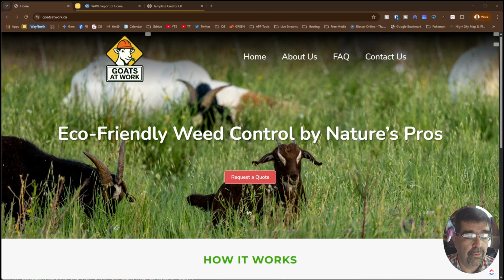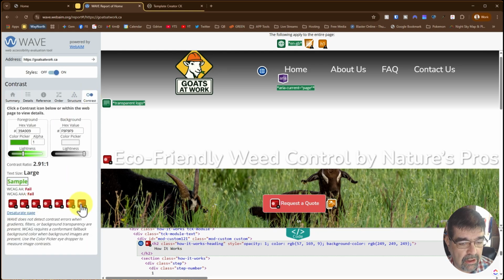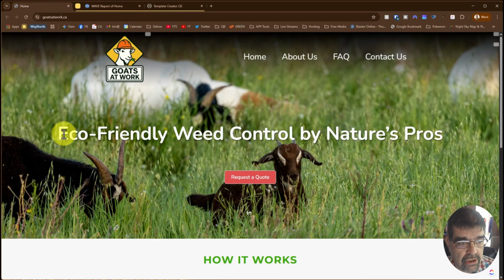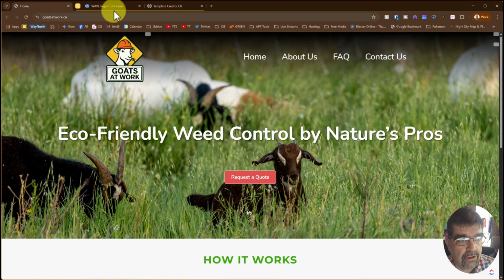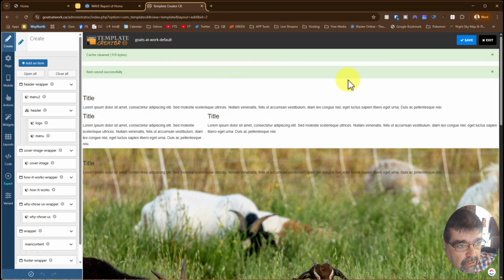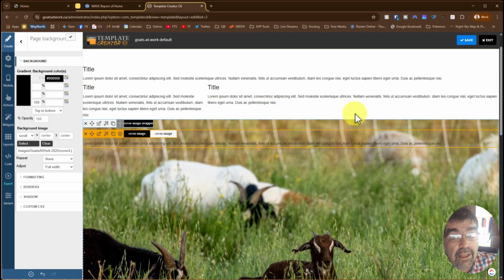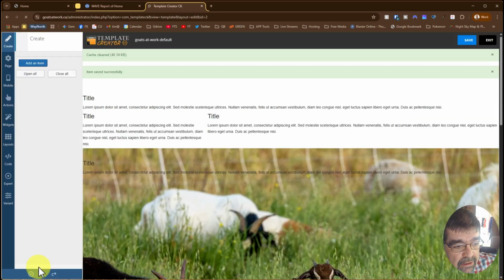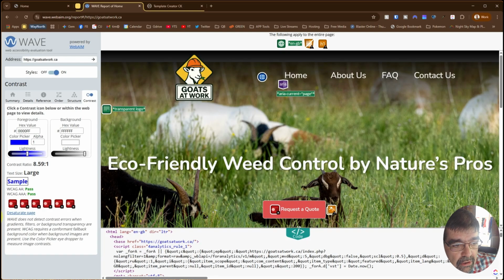Fix Joomla Accessibility Invisible Contrast Errors and WebAIM Wave Fix!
00:00 - Introduction & Sponsor Message
00:19 - Accessibility Testing with WAVE Tool
00:42 - Identifying Contrast Errors
01:00 - White-on-White Text Issue
01:19 - Analyzing the Menu Visibility
01:38 - Editing the Template in Creator CK
01:55 - Changing Background Color to Fix Contrast
02:19 - Verifying the Fix & Refreshing the Test
02:38 - How the Change Affects Accessibility
02:53 - Final Check & Visual Confirmation
03:10 - Conclusion & Call to Action